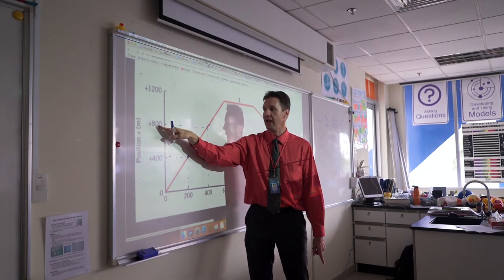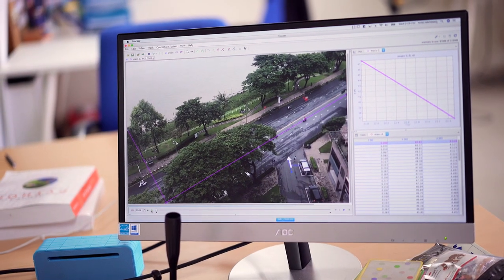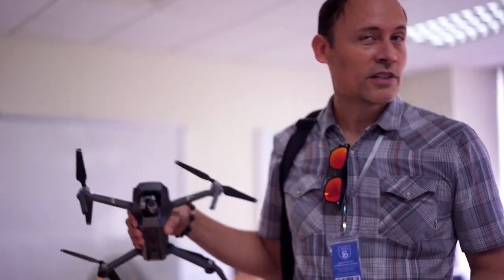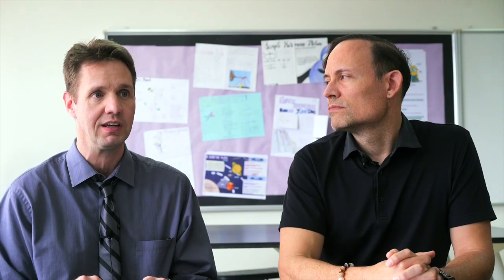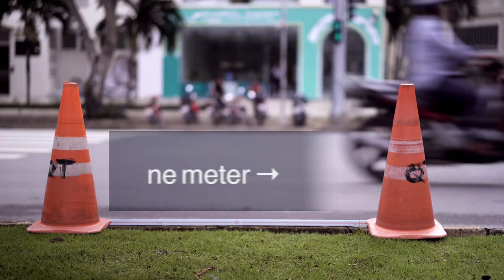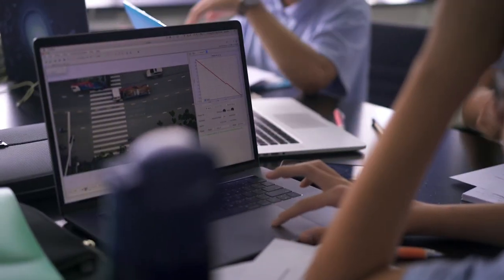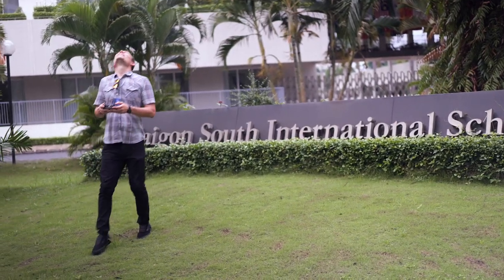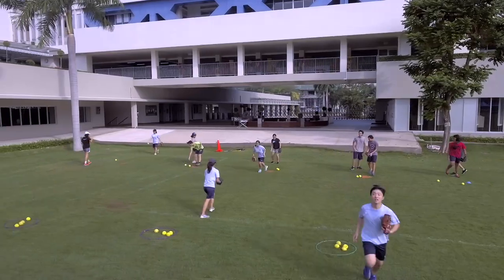HS Physics: Drones and Motion Tracking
🚁🎥Mr. Mellon's High School Physics classes used real aerial footage from a drone just outside their classroom—along with special motion-capture software—to track movement across traffic, and plot velocity and acceleration on real-time motion graphs. This was so cool!